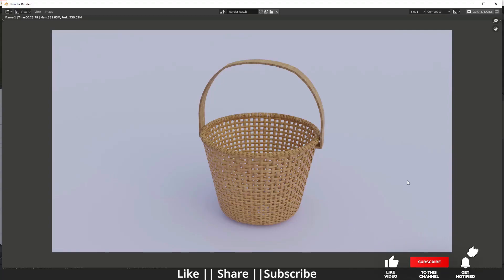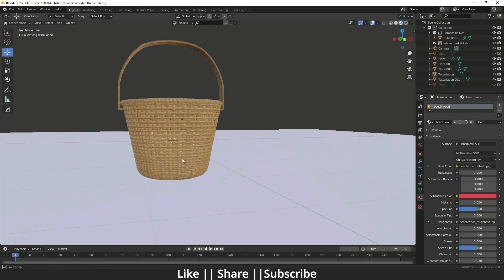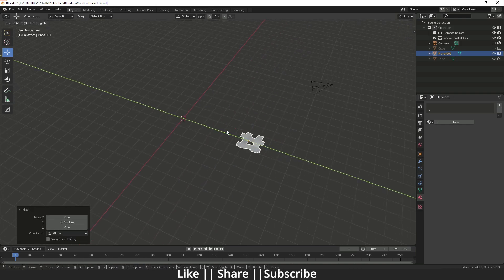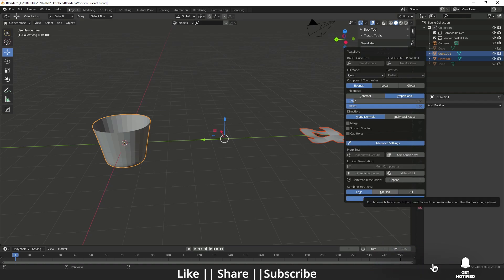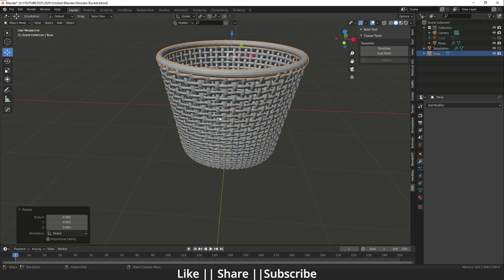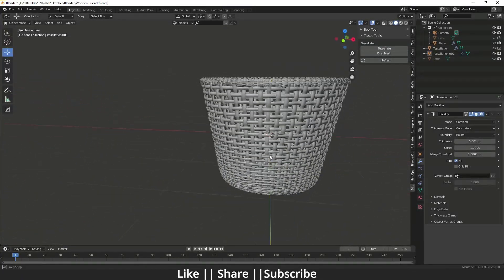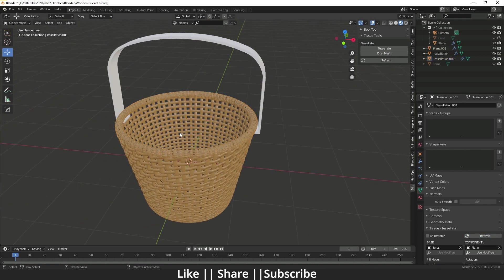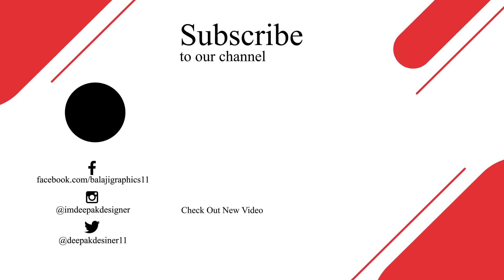Modeling Tutorial-Wooden Basket Modeling- 2.90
Hello, guys, I hope you are doing well and in this video, I'm going to show you how you can Wooden Basket Modeling in Blender and I hope you will like this tutorial if you like the video make sure to hit the subscribe button and hit the bell icon too.